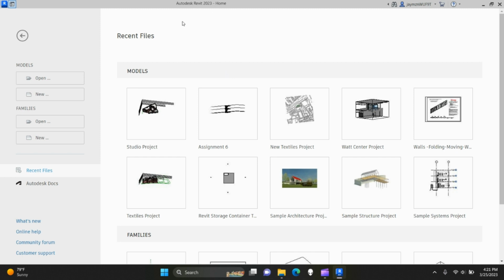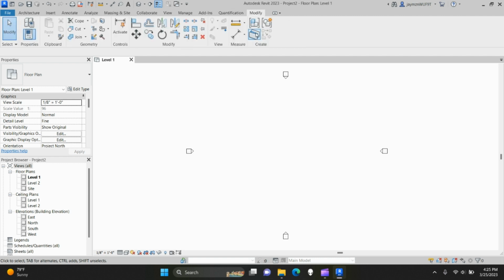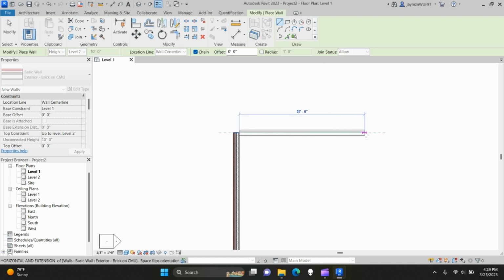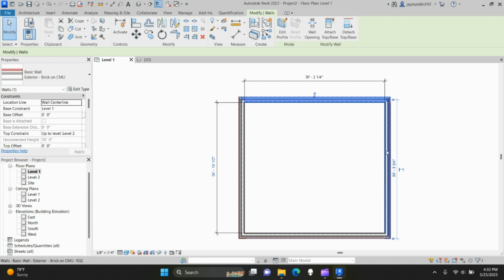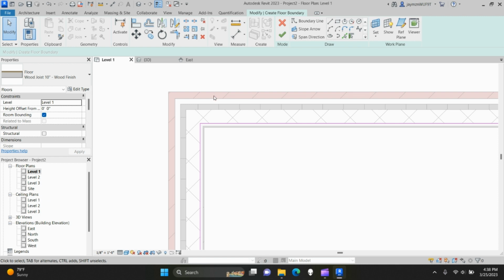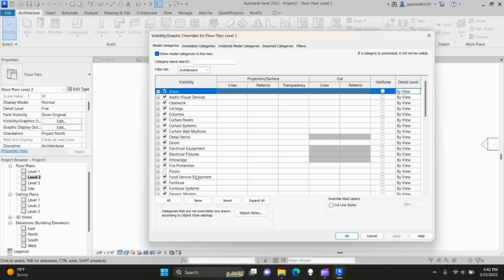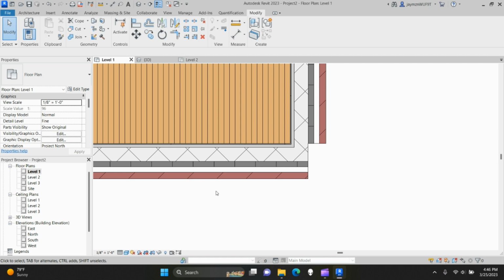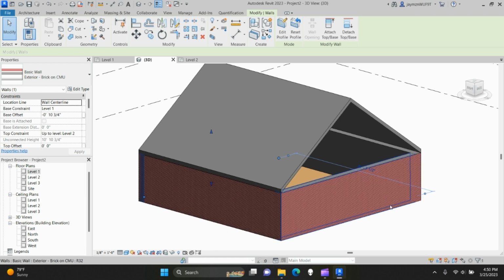Revit Tutorial 1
This is my first video in Revit providing a beginner level introduction. I'm making this video as a resource for my classmates but I have chosen to upload it here as well in hopes that others find it useful and want to see more.